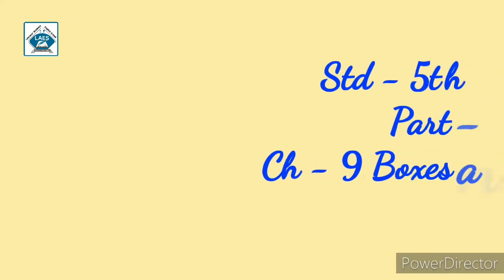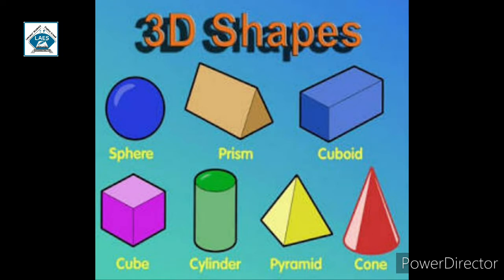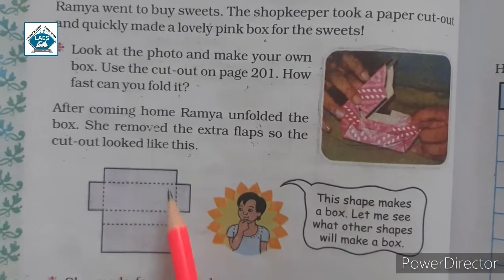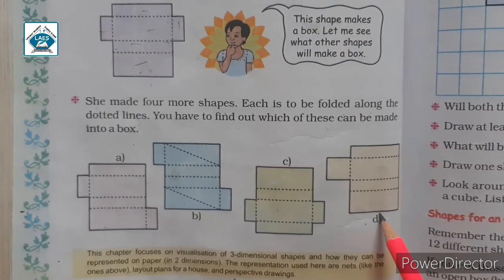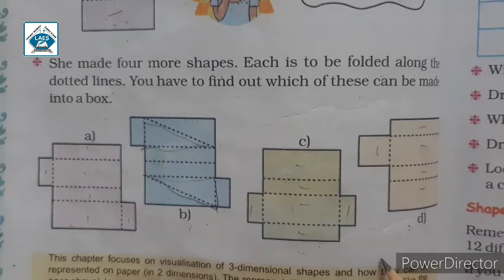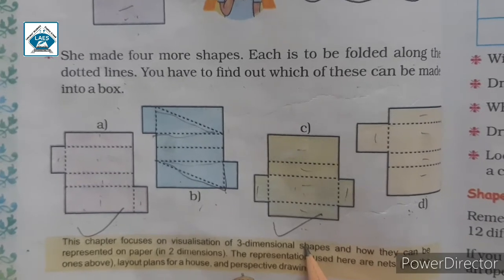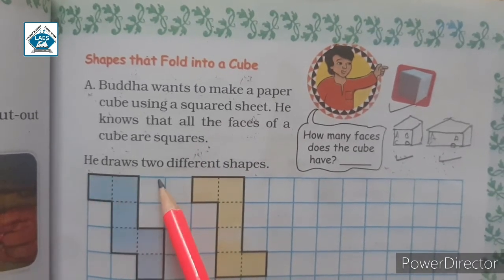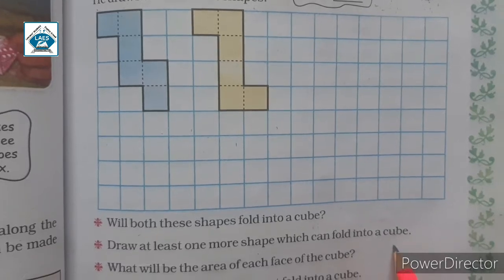Std 5th Maths Ch-9 Boxes And Sketches Part-1